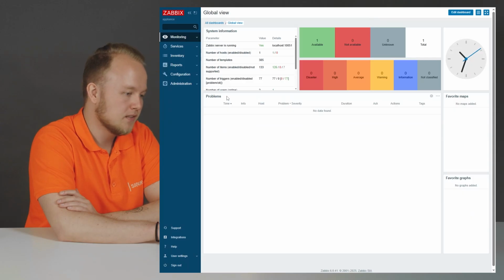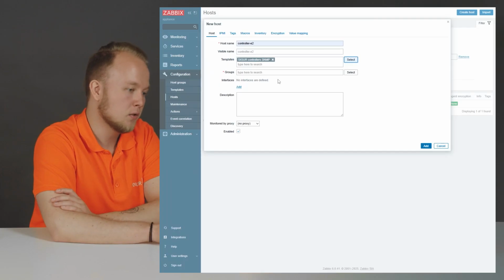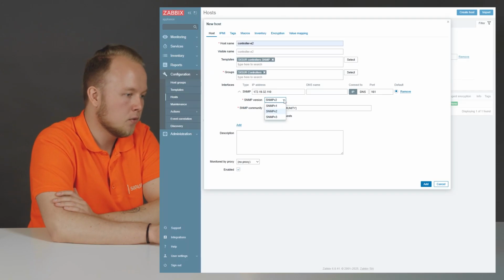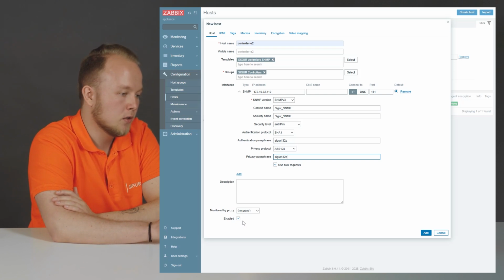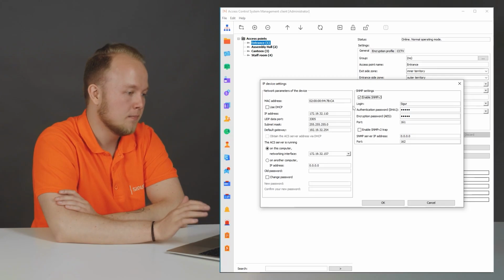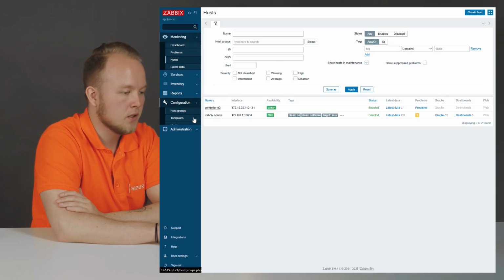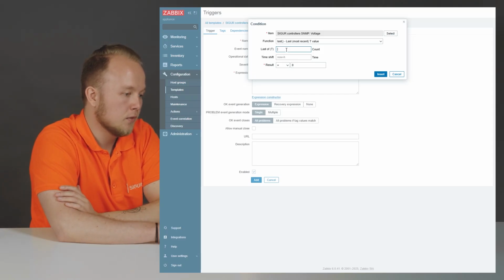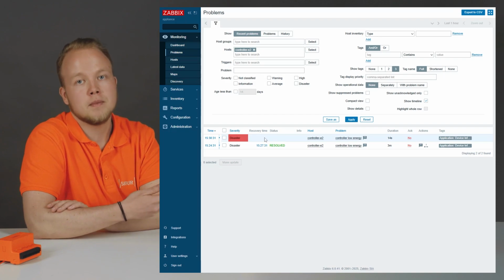How to set up ACS equipment monitoring via SNMP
When a system becomes more complex, monitoring becomes essential.

We explain how to monitor the status of Sigur products and why proper monitoring configuration helps prevent errors in advance.

In addition, we will take a detailed look at the configuration process and show you a ready-made Sigur template for Zabbix  with key parameters: CPU temperature, power supply, battery switchover, fire alarm status, case opening sensor, internal clock time, and serial number.

If you want to set up monitoring quickly and correctly,  don't miss the video.